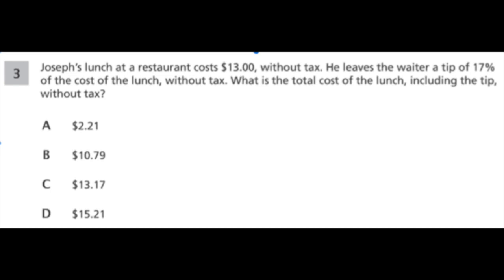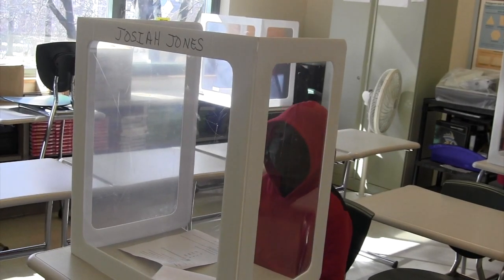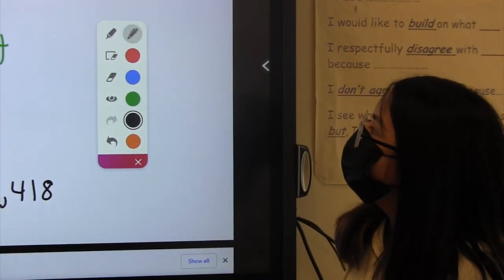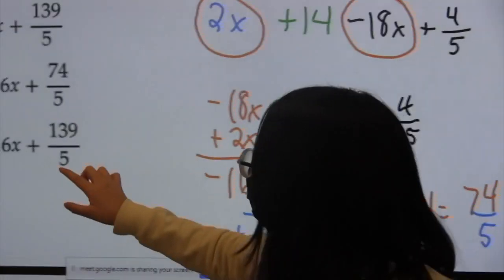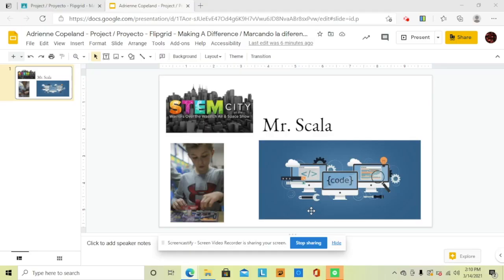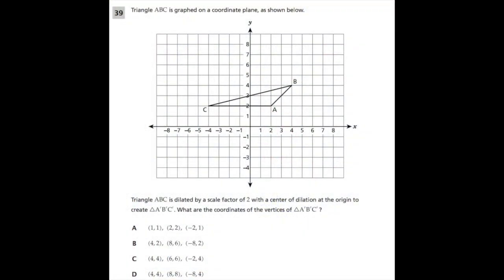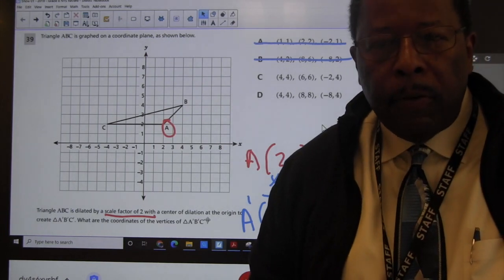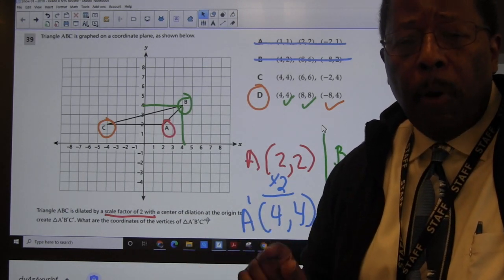PKMS Math Prep 21 - The Pandemic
Dr. Robinson and his students prepare for the NYS 2021 Mathematics Exam during "The Pandemic."